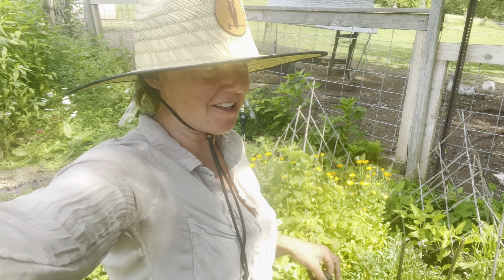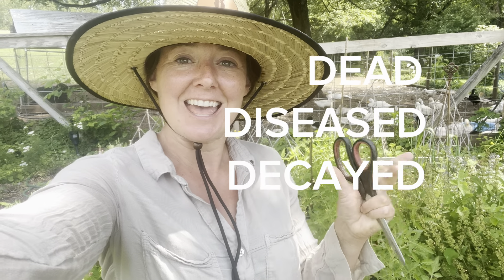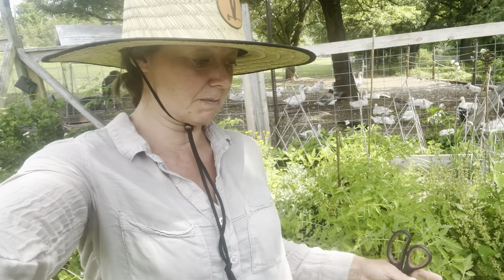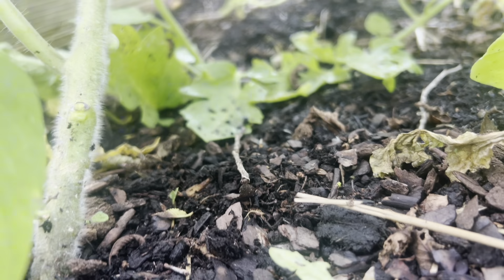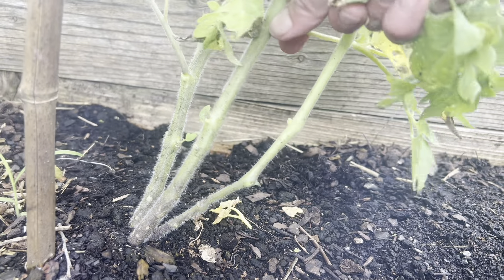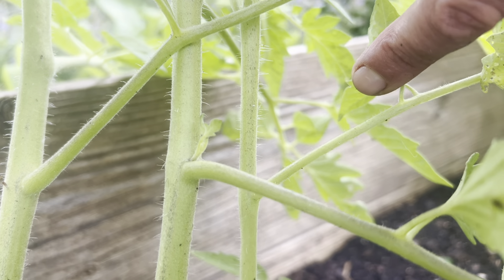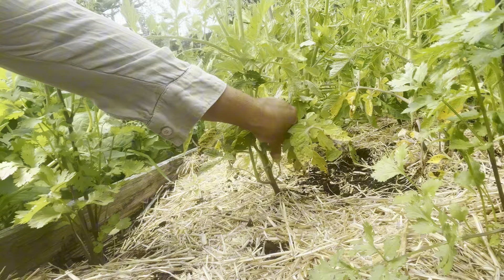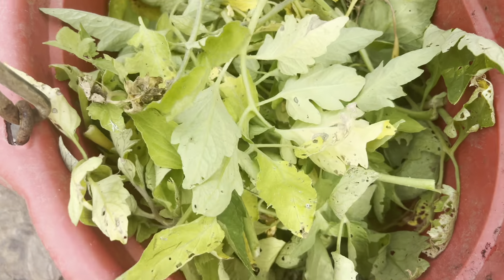Prune Tomatoes Like a Pro! Tips for Healthy Tomato Plants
As a permaculture homesteader and grower, I'm largely hands off when it comes to planting. I'm not really interested in micromanaging nor manicuring my growing spaces. There are a couple of exceptions when it comes to pruning for the health of the plant/harvest though; fruiting trees, shrubs and tomato plants fall into that category.

I think pruning can truly be as complicated or as simple as the grower would like to make it. But above everything, removing the 3Ds is essential; remove dead, diseased and decayed material.